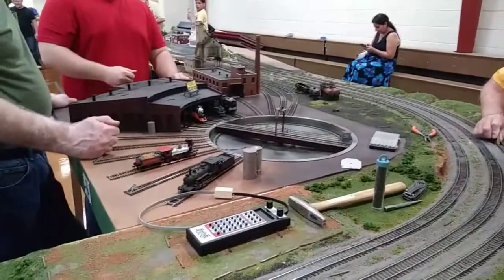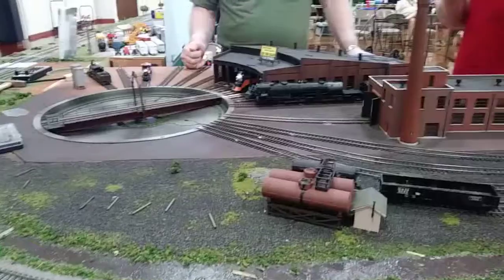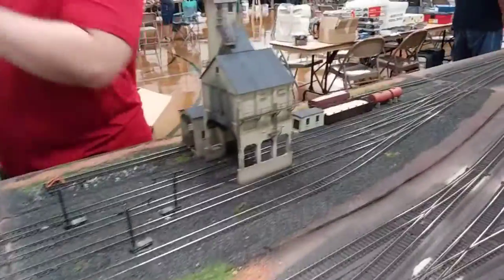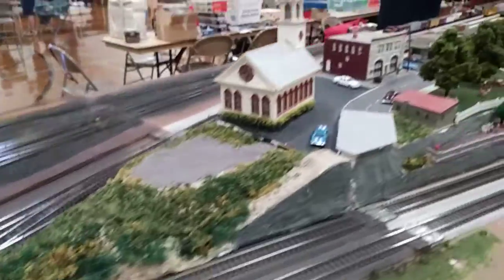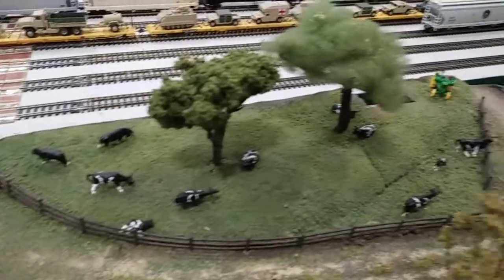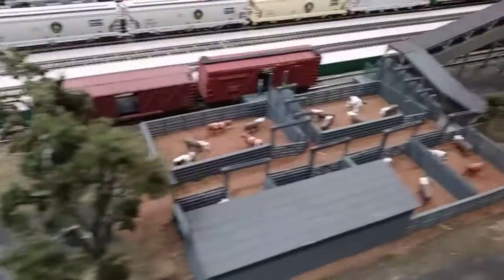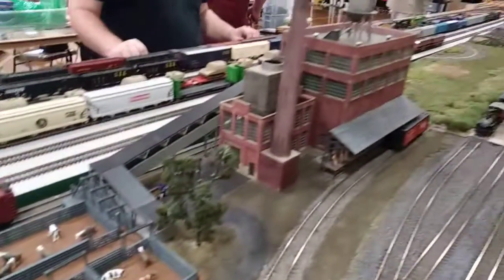North Georgia Modurail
Georgia's oldest HO scale modular club. If you like miniatures and model trains,this one is for you!